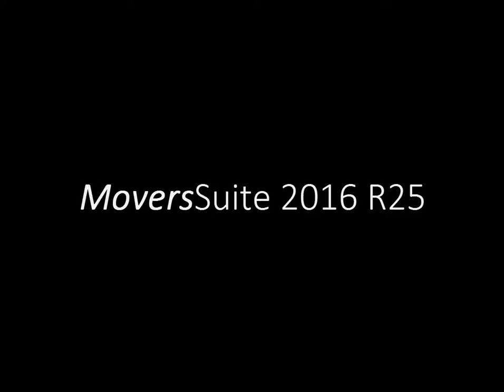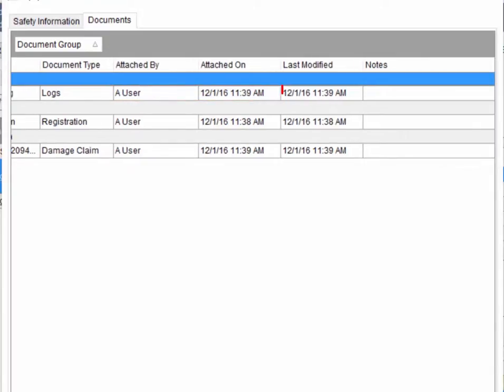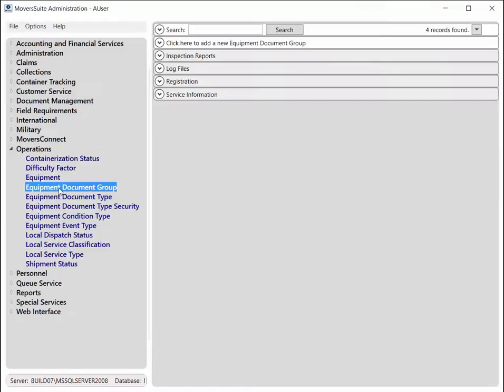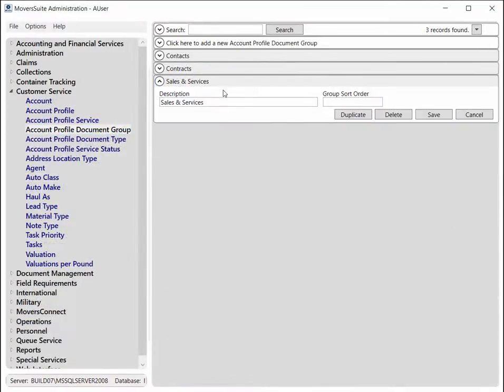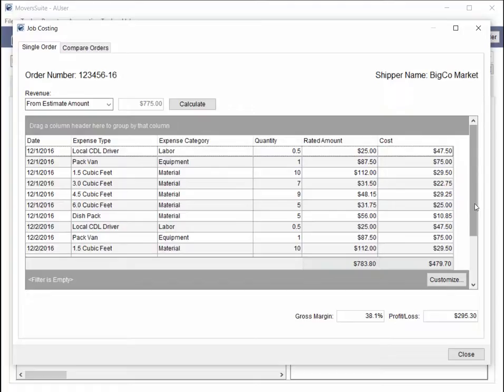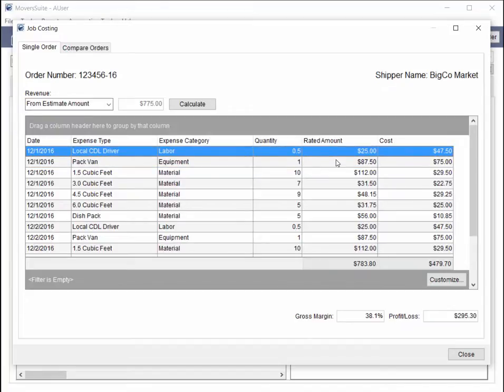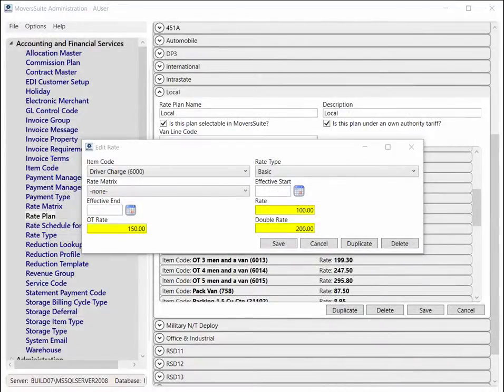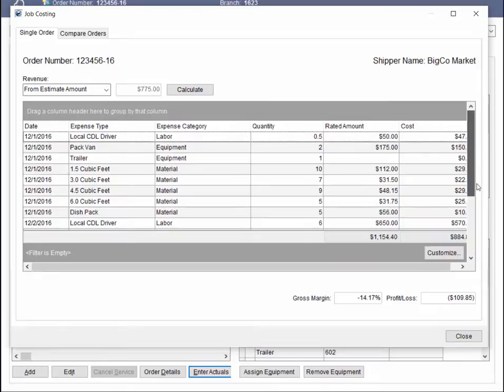MoversSuite 2016R25 Overview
This video highlights the changes we have made to MoversSuite at version 2016 R25.